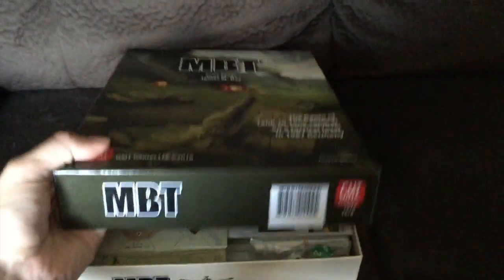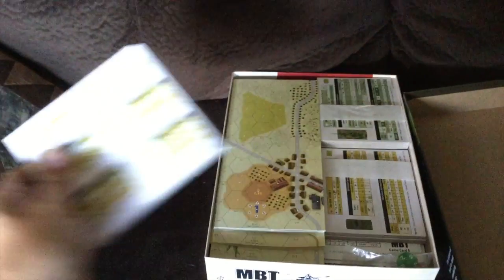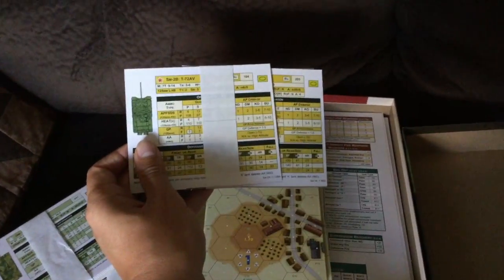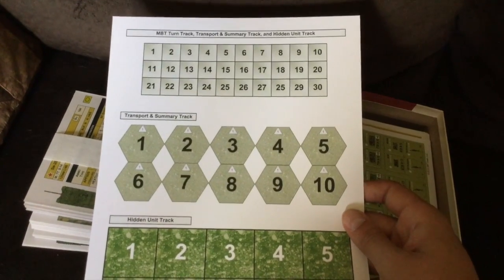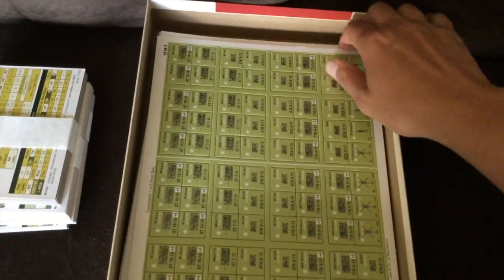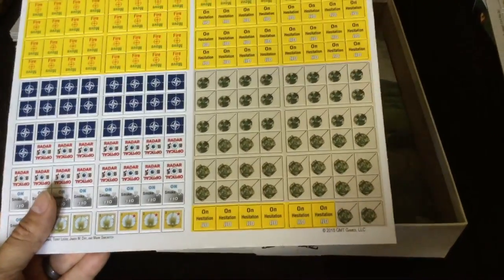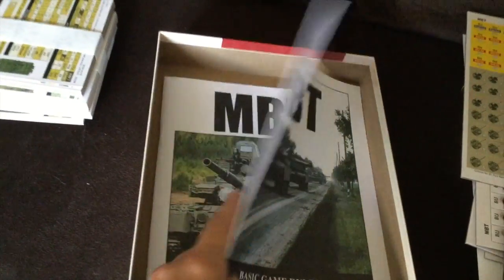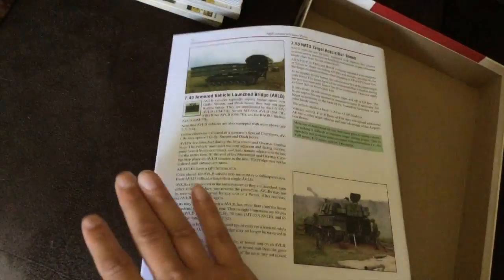MBT - Inside the Box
Here's a look at Jim Day's newest game design!